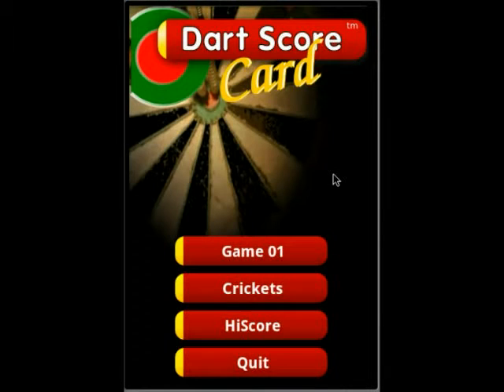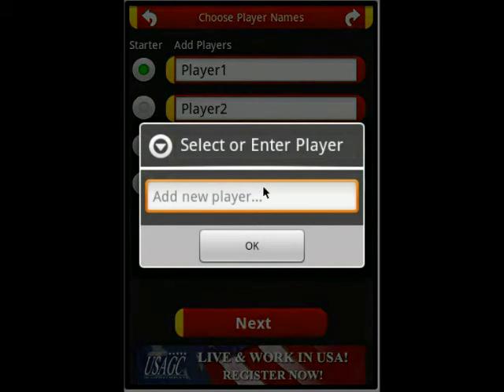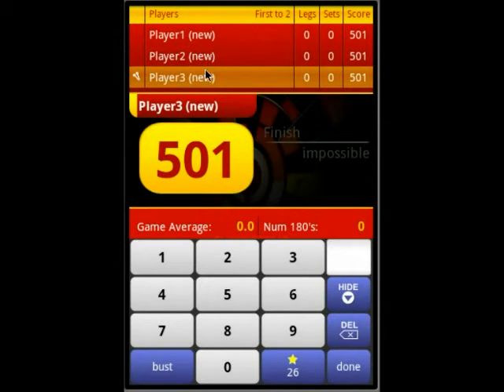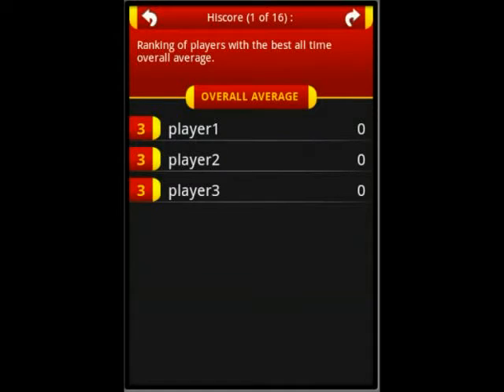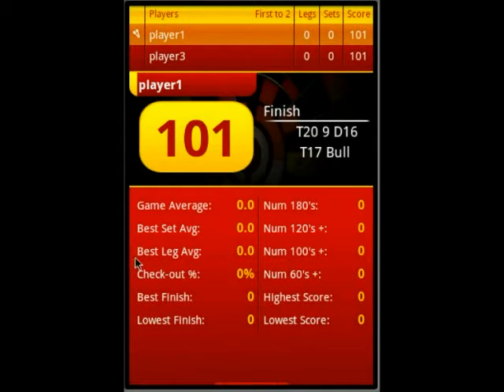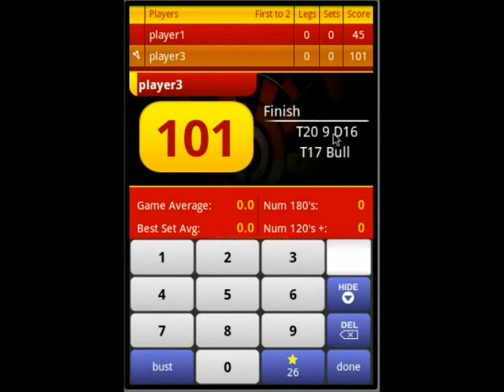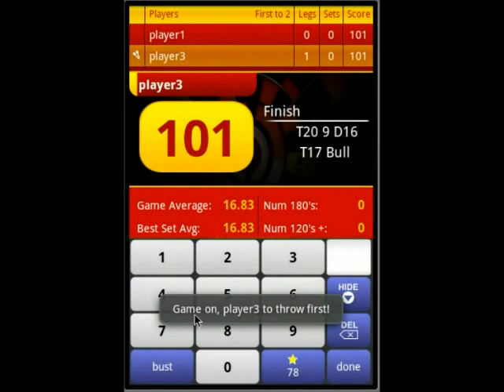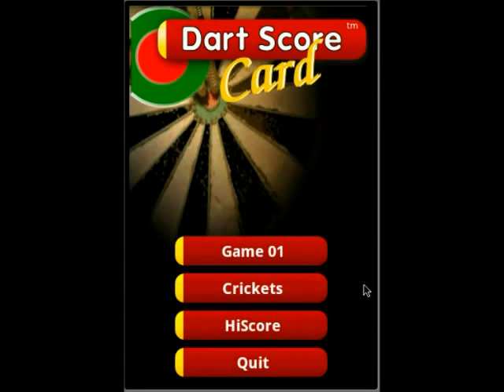Darts ScoreCard PRO for Android - Adding Players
UPDATE:
v1.5 - Crickets (beta)

This app allows you to play darts in a bar with your friends. Watch your performance, play like Phill "the power" Taylor.

Includes:
Finish help, 4 Players, Stats, Averages, Undo, Crickets

NOTE:
Crickets is a Beta Trial version.